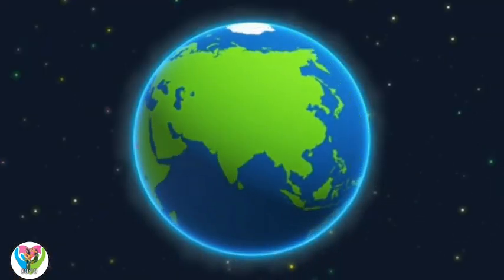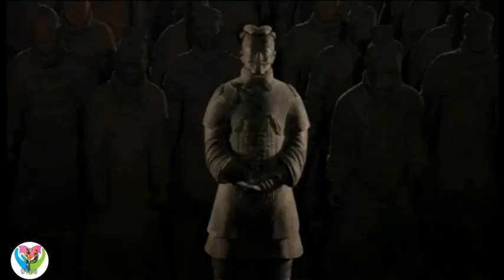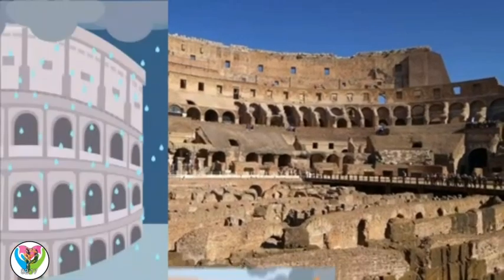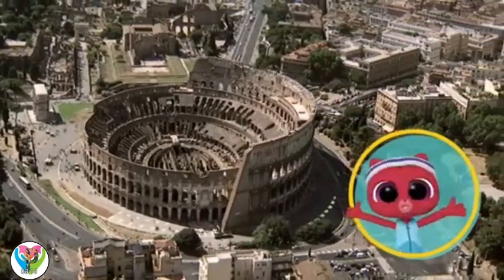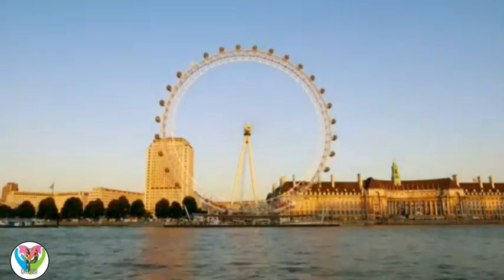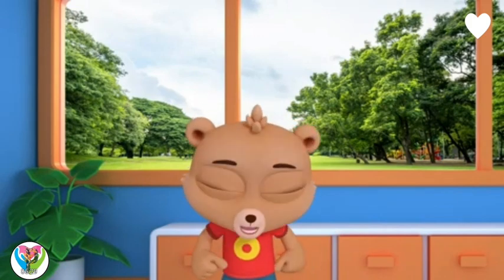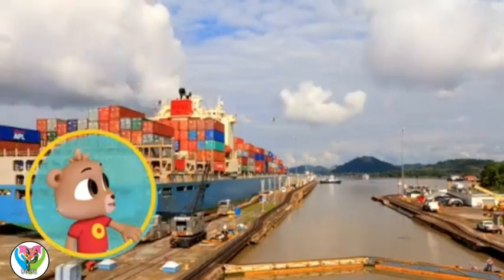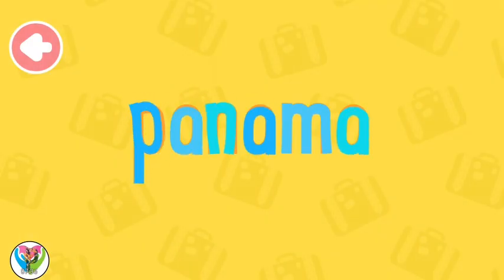Terracotta Soldiers - Tour Travel in the World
World Tour
Feed your kid's interest with MarcoPolo School Edition! We've rethought how your kid can investigate the universe around them with our honor winning application. It's trusted by instructors and guardians around the world.